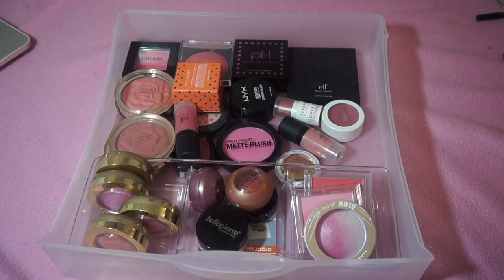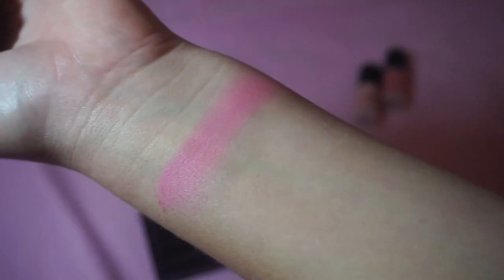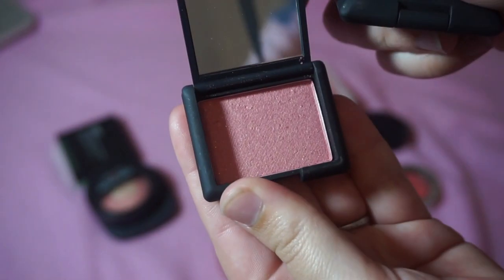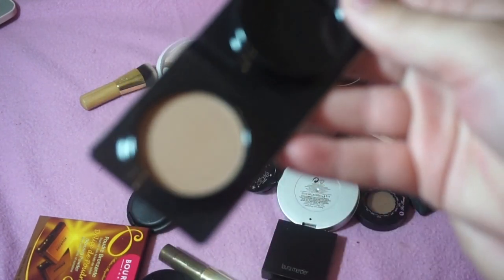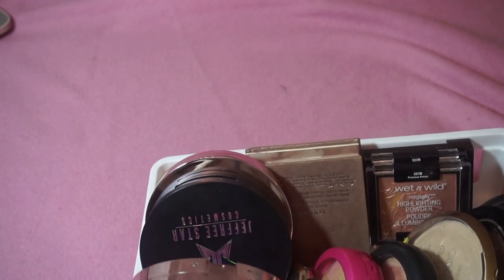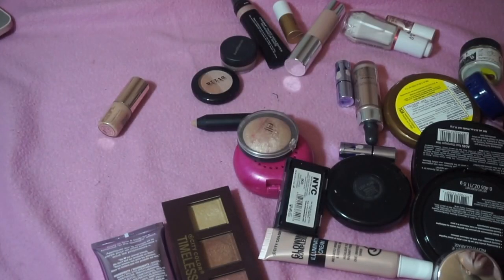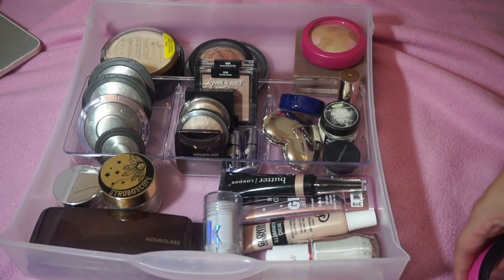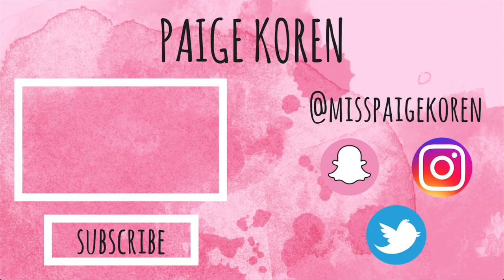Makeup Declutter PART 3 - Highlighters, Blushes & Bronzers | Paige Koren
Hey everyone! This is PART 3 of my makeup declutter! I hope you all enjoy! Check out the other parts and my Declutter playlist linked below! Xoxo

PRODUCTS MENTIONED- n/a